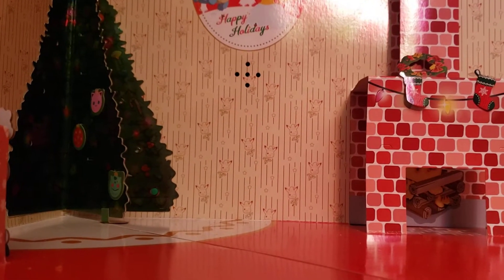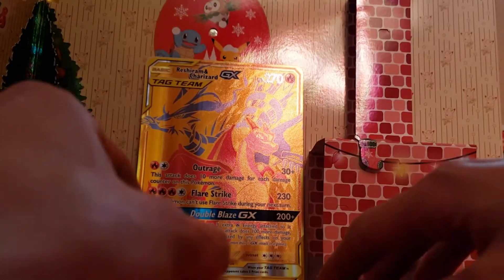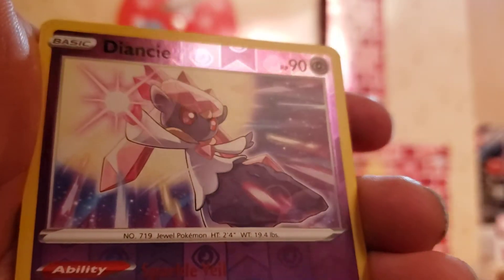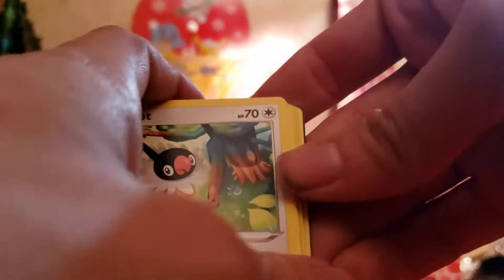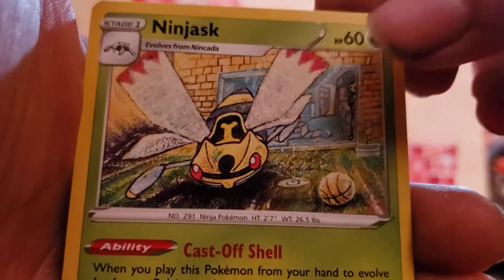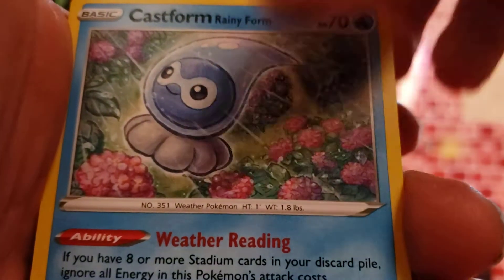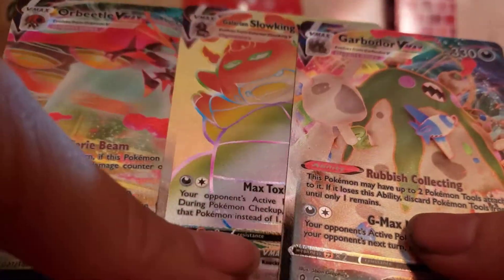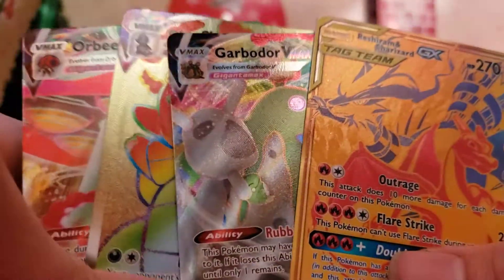gold charizard box plus 10 packs